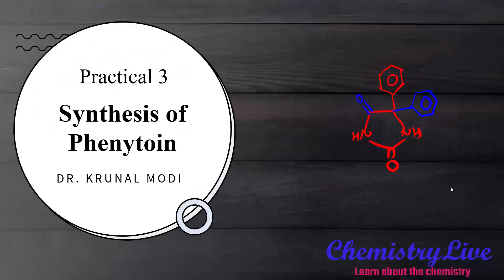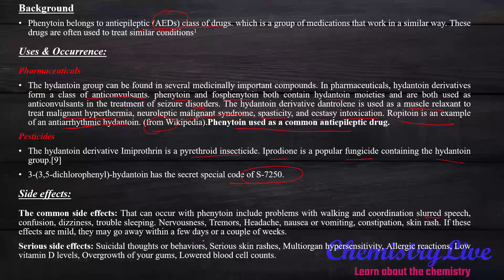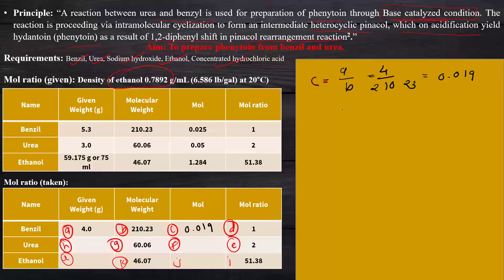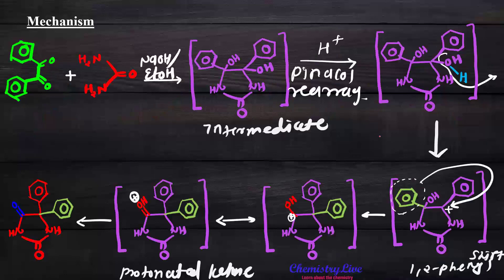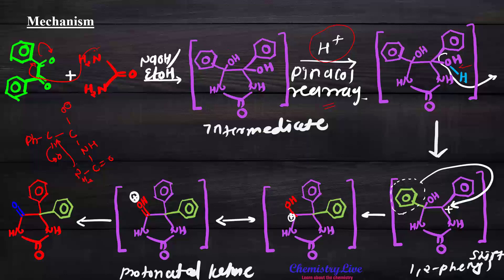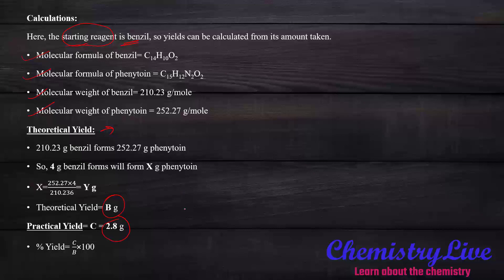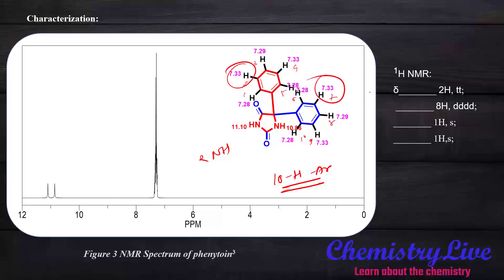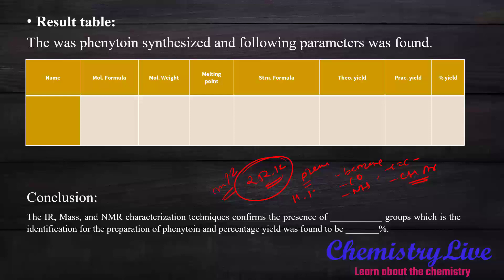Preparation of Phenytoin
Phenytoin is belongs to antiepileptic (AEDs) class of drugs. it is also used as insecticide and fungicides.

The preparation of phenytoin has been proceed using pinacol rearrangement reaction.
The reaction is proceeding via reaction between urea and benzyl through Base catalyzed condition, which further process intramolecular cyclization to form an intermediate heterocyclic pinacol, which on acidification yield hydantoin (phenytoin) as a result of 1,2-diphenyl shift in pinacol rearrangement reaction.